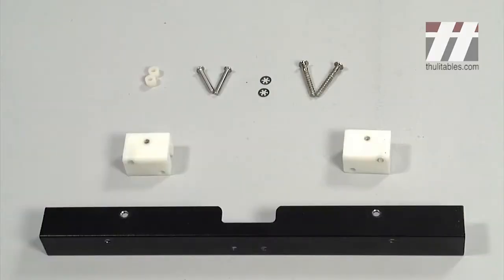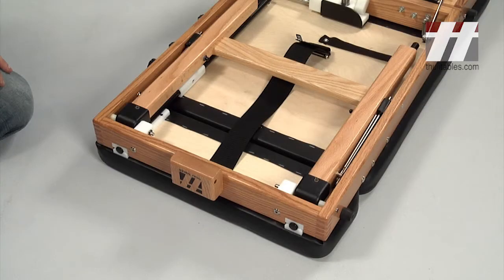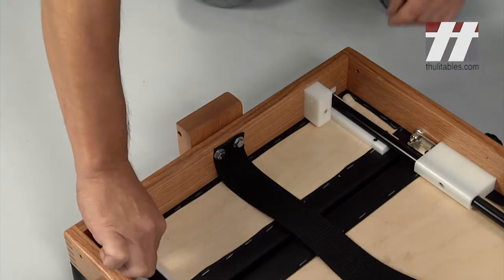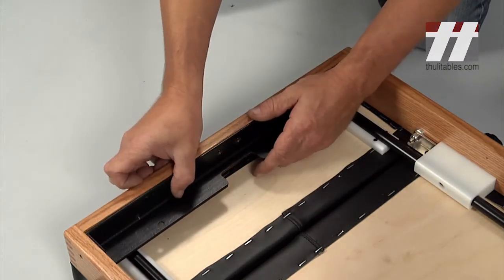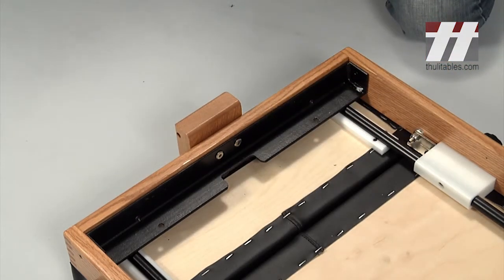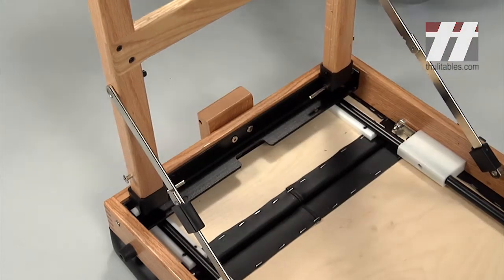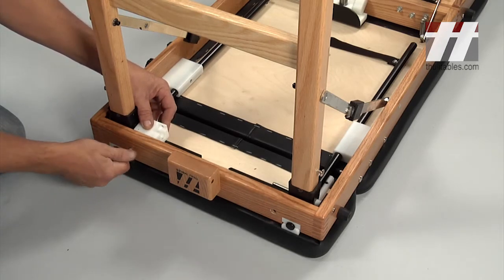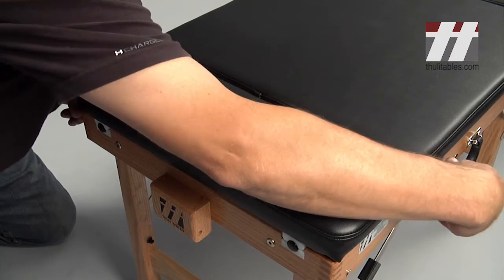Flexion Distraction Retrofit for Tour Portable (after May 1, 2013): Thuli Chiropractic Tables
Retrofit your Tour Portable table for Flexion Distraction.  This video is for Tours purchased after May 1, 2013.